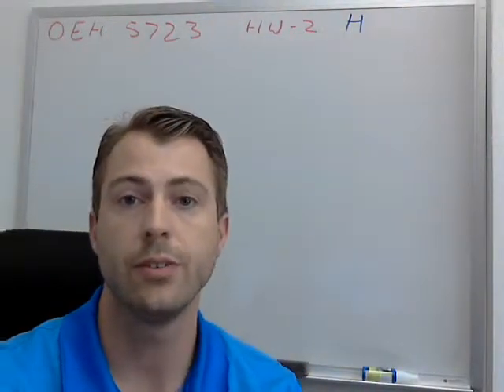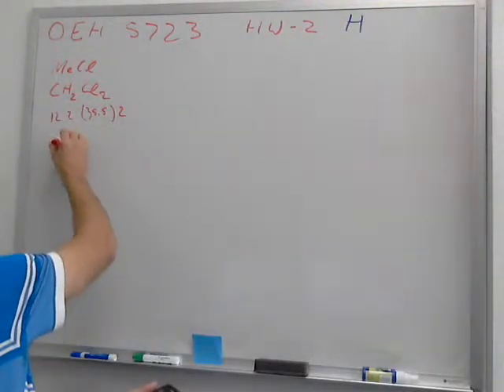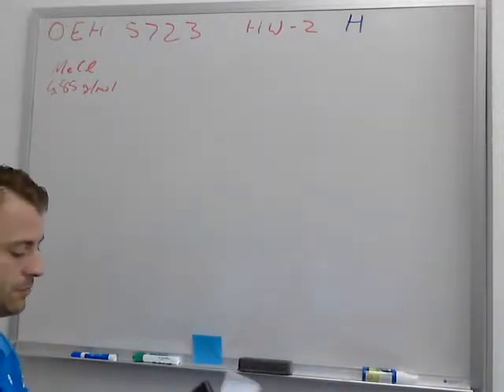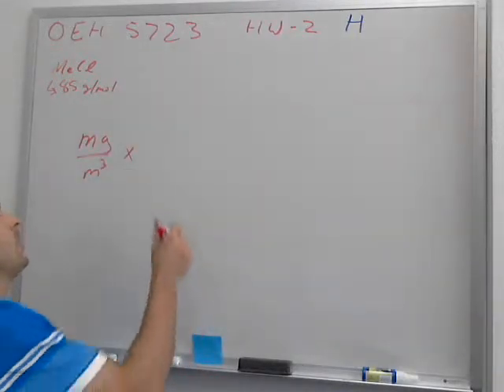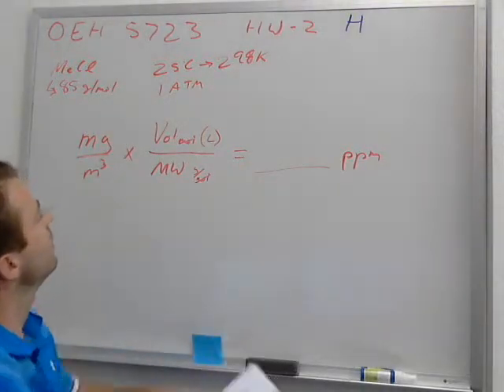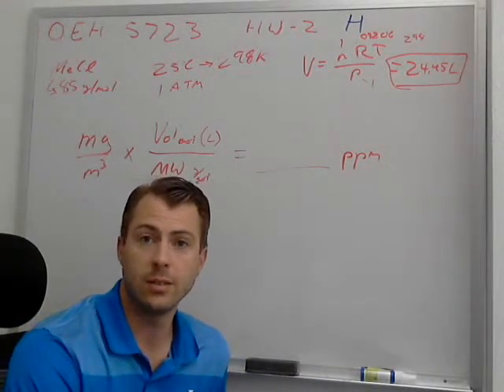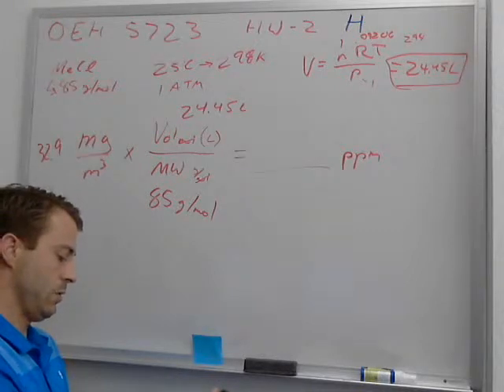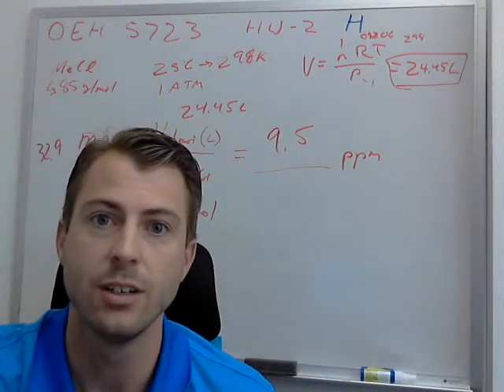OEH 5723, HW2, H